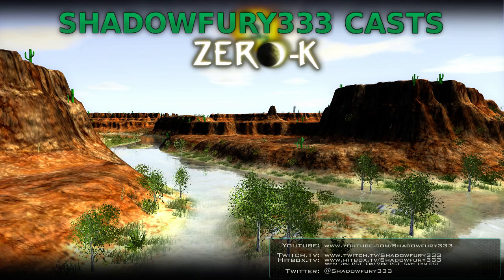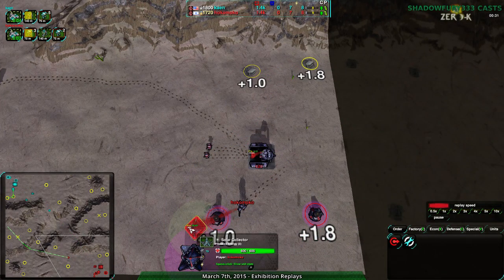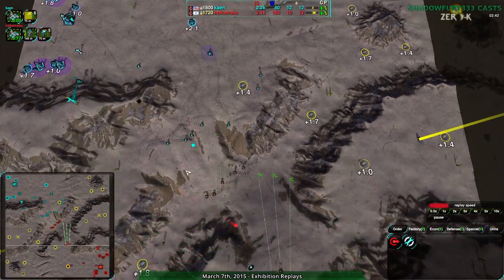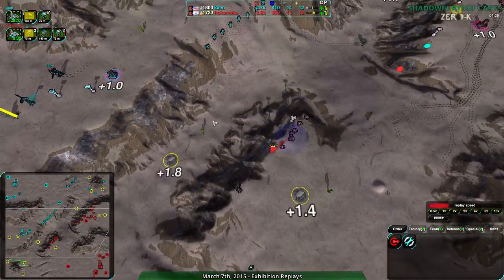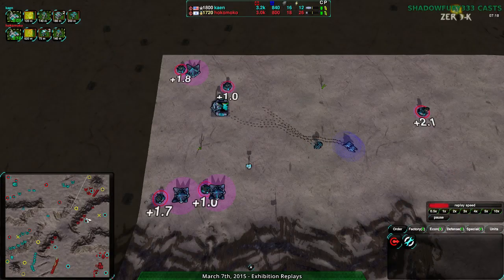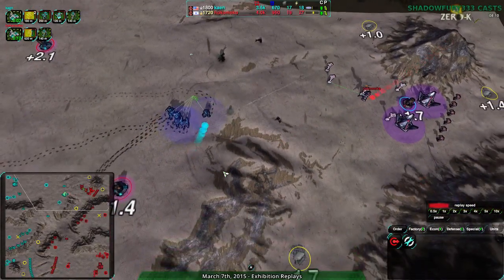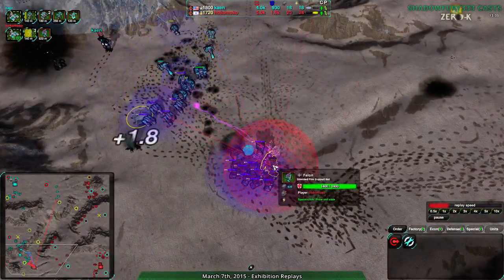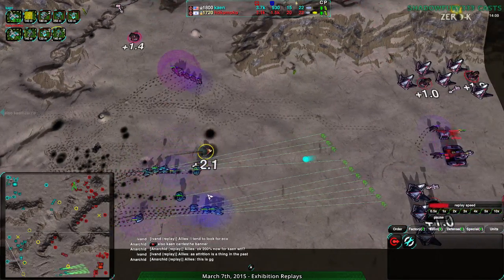2015/03/07: kaen(Sh) vs hokomoko(Sh) on Barren - Zero-K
While normally Shieldbot mirrors on Barren are total slogs, this one was actually fairly dynamic, with a lot of moving around and raiding.

kaen(Shields) vs hokomoko(Shields)
Map: Barren